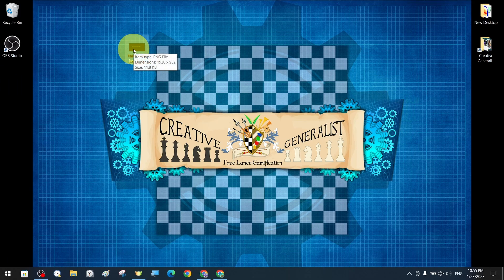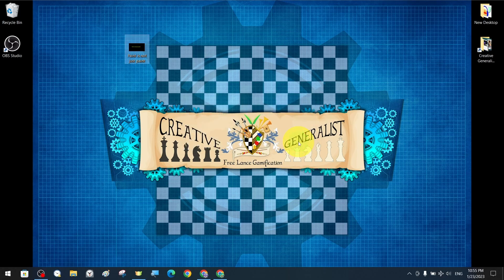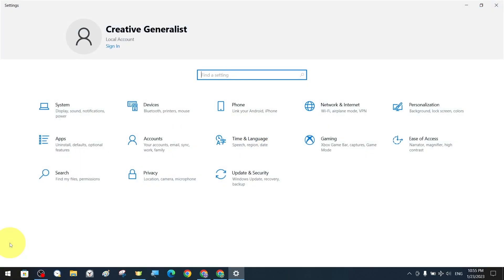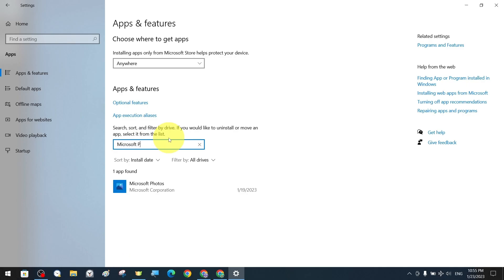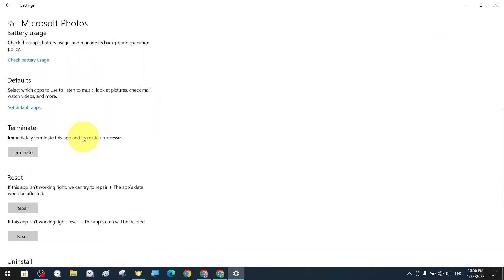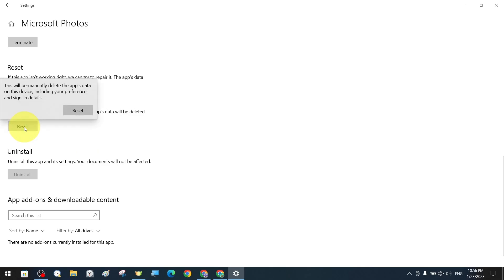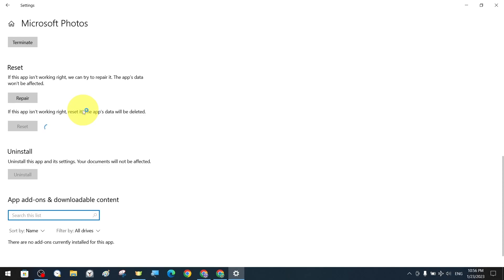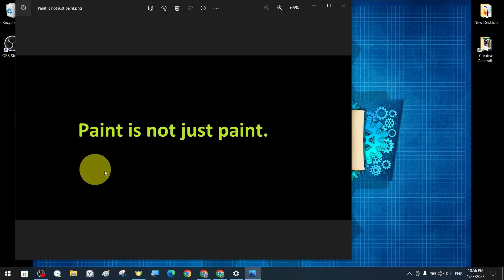Tutorial on How to Fix Invalid Value for Registry Error when Opening Image or Photos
In this step-by-step tutorial, we will explain how to fix Invalid Value for Registry Error when Opening Photos.
📕🖊️REQUEST
Peace and Greetings!